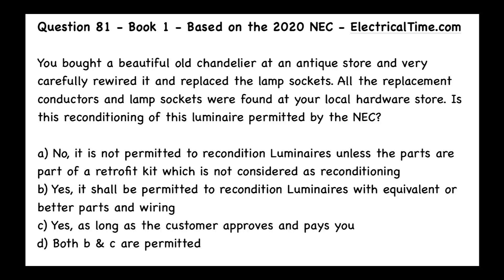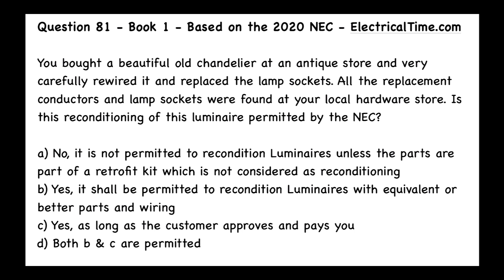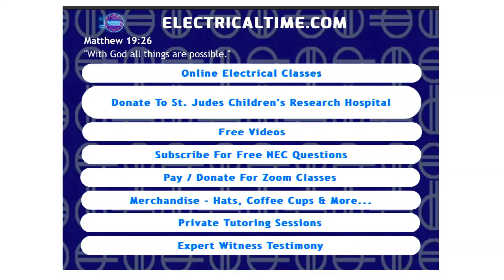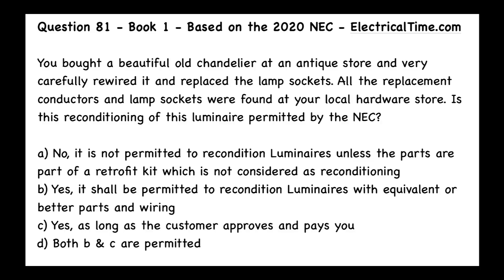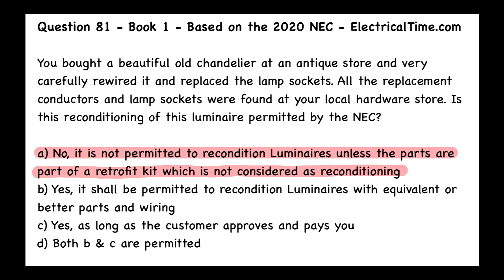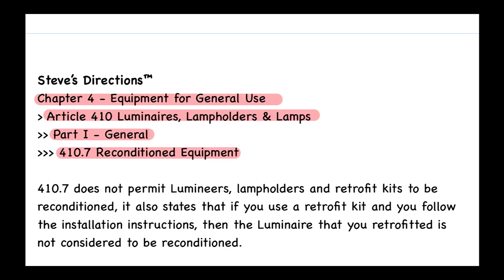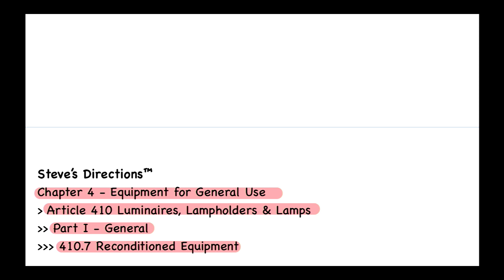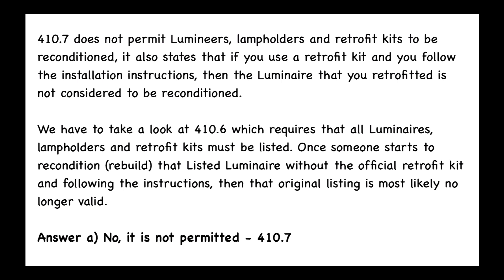2020 NEC 410.7 Reconditioned Luminaires Not Permitted Video 20-01-081